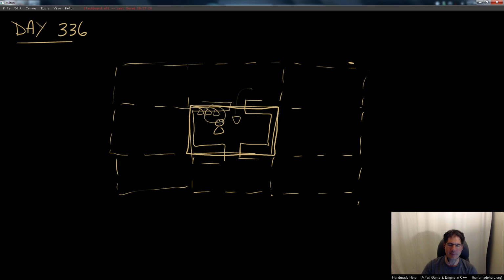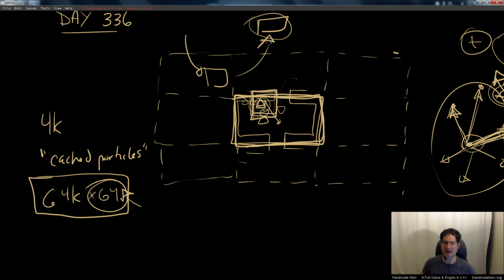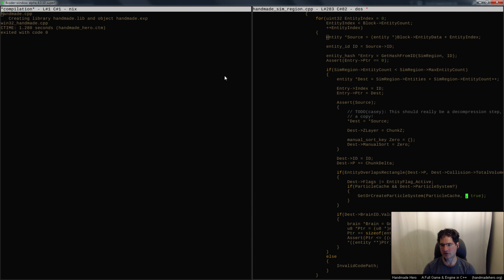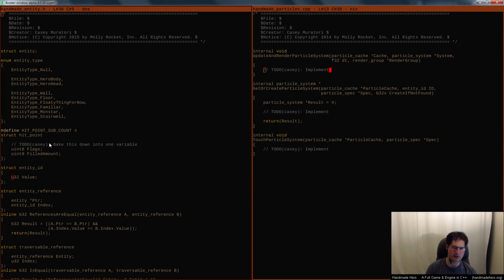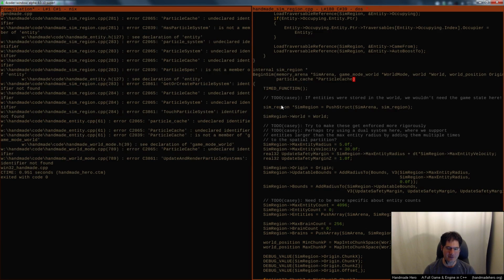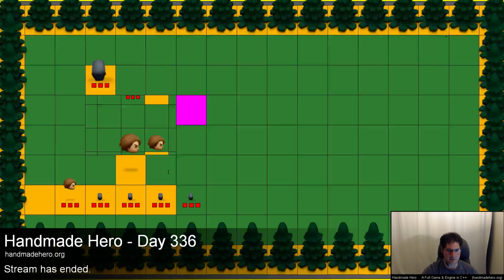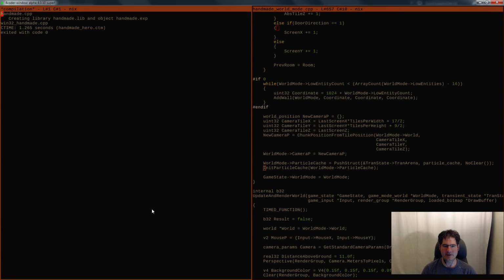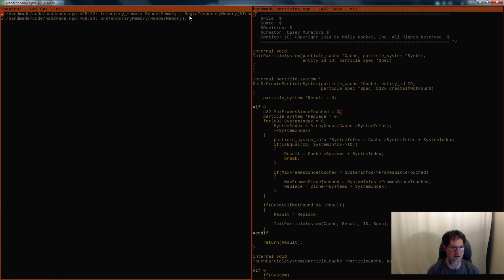Handmade Hero Day 336 - Adding a Particle System Cache